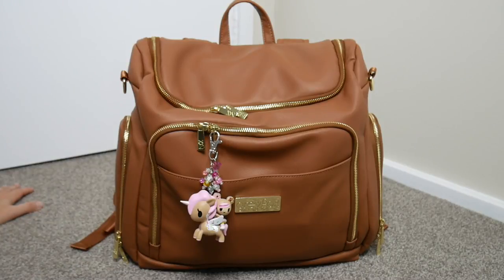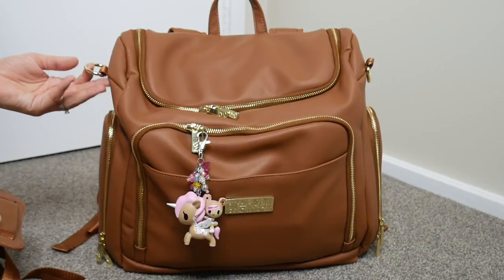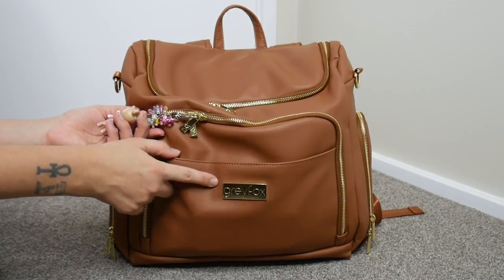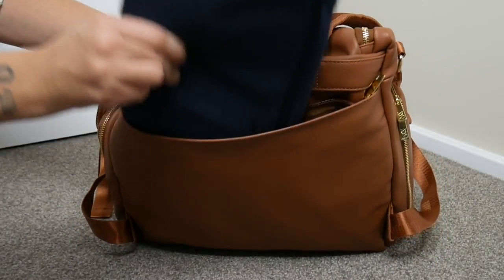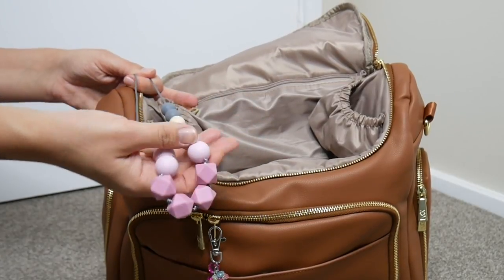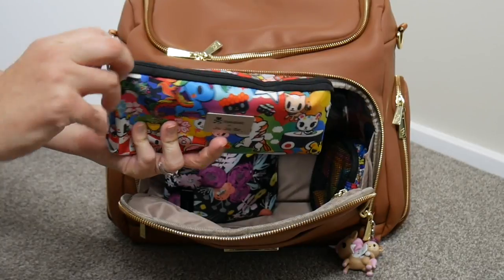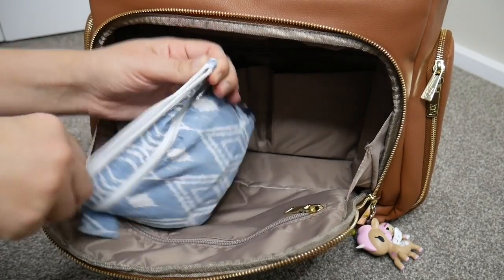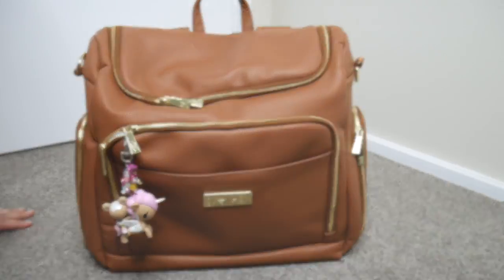Greyfox & Co. Diaper/Nappy Bag (Acorn) - Review and Packing for Younger Baby + Sibling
I am super excited to share with you all the GORGEOUS Grey Fox Company Diaper Bag! This is a new Brand to Zahramay Boutique and I am very impressed with the quality and design.
(I apologise for some editing glitches at the start of the video - this happened while uploading)
I will link their official website as well as where you can purchase this bag from ZB.